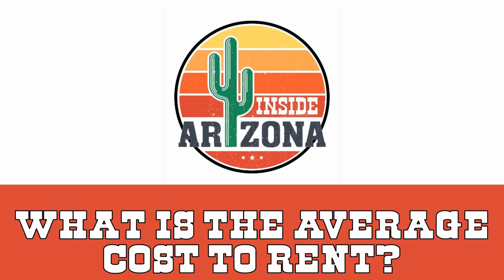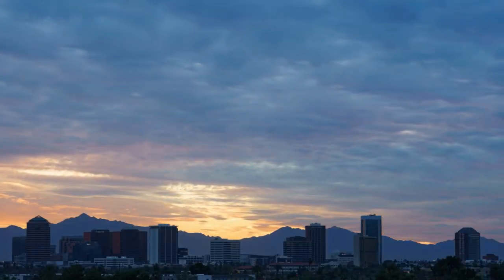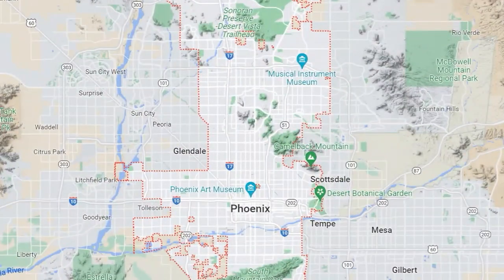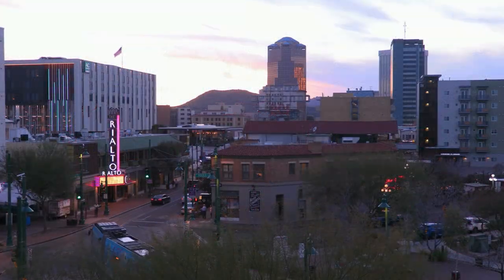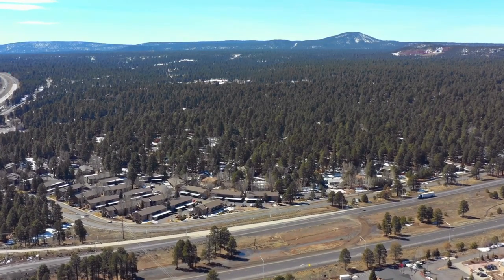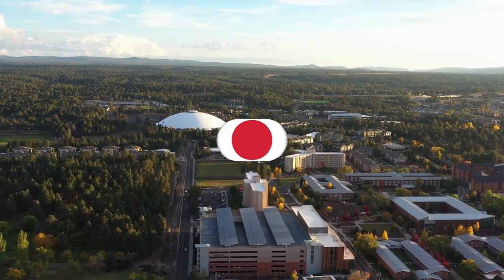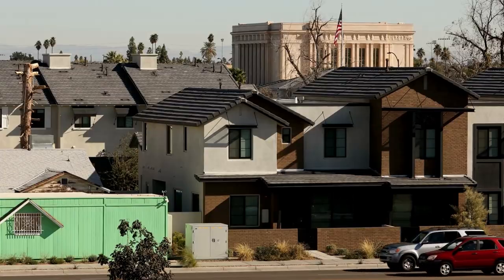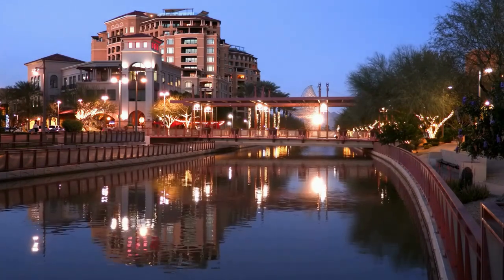What is the Average Cost to Rent in Arizona?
Apartment Rent for Arizona. Is there affordable housing in PhoenixAZ or how different than the suburbs of Phoenix Arizona. Can you afford to live in Arizona? Living in Arizona may not be as bad as it may seem!

If you want to know what it's like to live in Arizona, this is the place for everything Inside Arizona.  Everything you need and want to know about Arizona is here, if you are visiting, living in or moving to Arizona or considering living in Arizona we are Arizona natives otherwise called Rock Lizards.

We have lived in many parts of Arizona from Phoenix, Peoria, Globe, Prescott, Flagstaff, Yuma, Tucson, Payson and Camp Verde over more years than I care to mention.  If you have any questions about Arizona and don't mind the truth, then ask away ore choose some of our videos to watch.